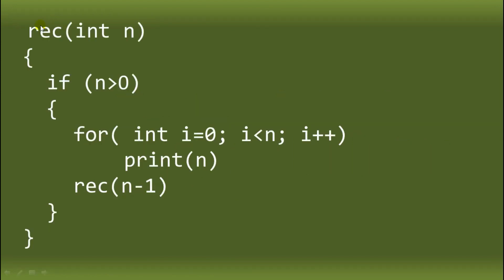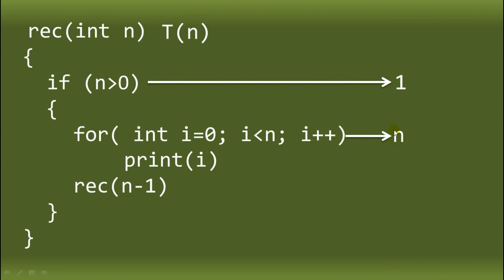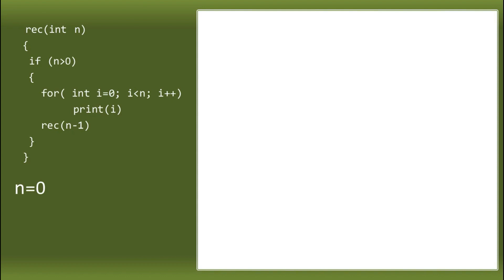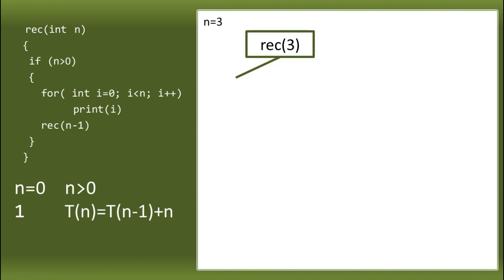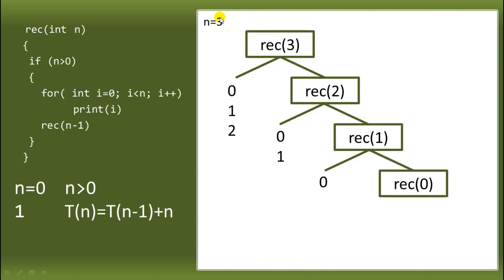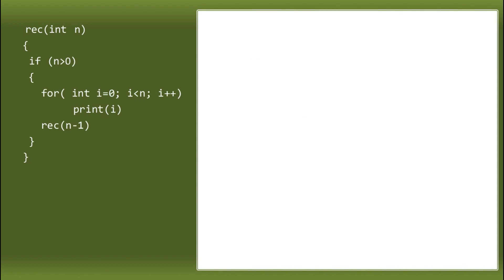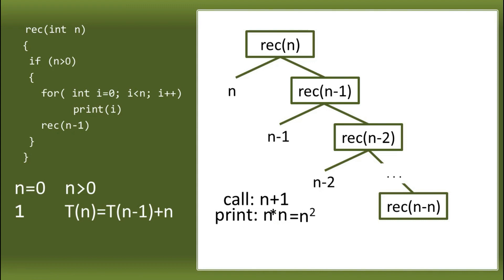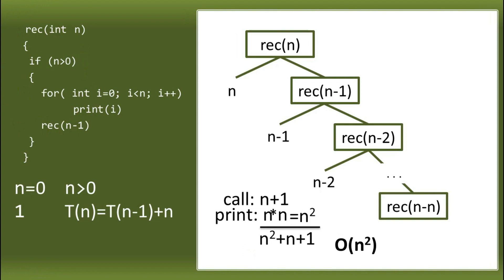TIME COMPLEXITY OF A RECURRENCE RELATION WITH SAMPLE ALGORITHM (PART 2) | ALGORITM AND COMPLEXITY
Hello! Welcome sa ITS Information Technology Skills. Ang video na ito ay may pamagat na: TIME COMPLEXITY OF A RECURRENCE RELATION WITH SAMPLE ALGORITHM (PART 2) | ALGORITM AND COMPLEXITY
Example : T(n)= T(n-1) +n